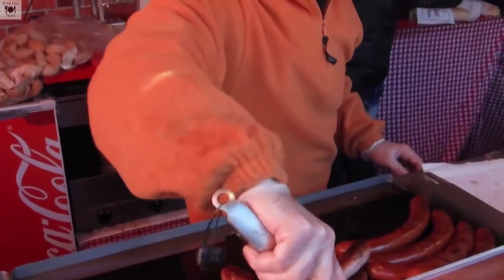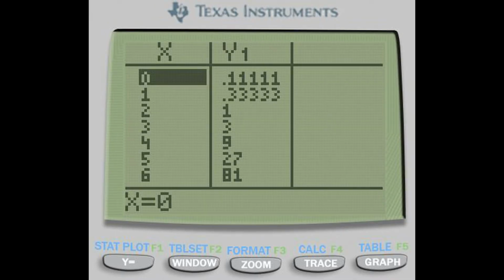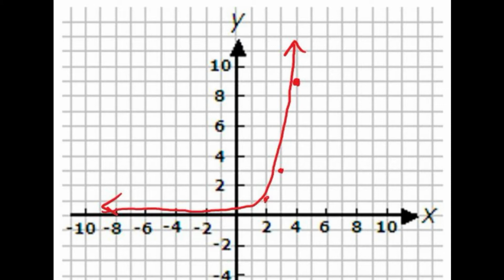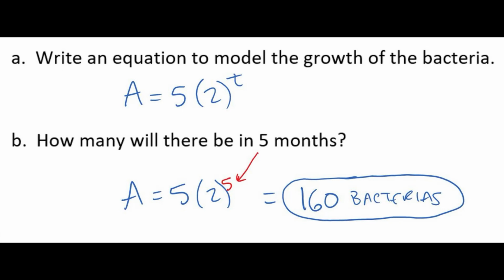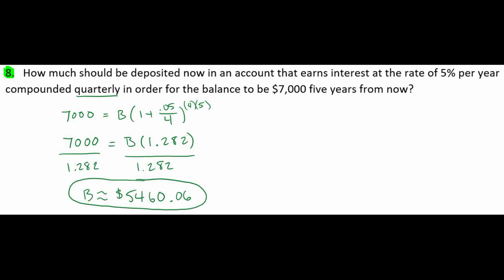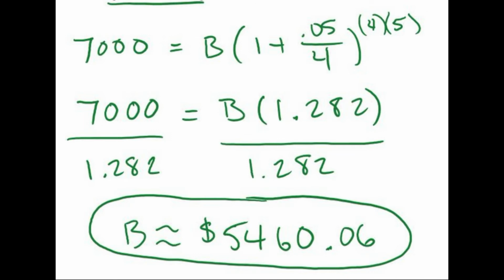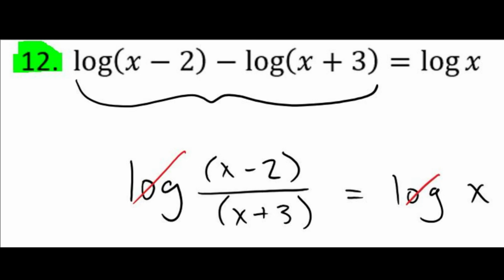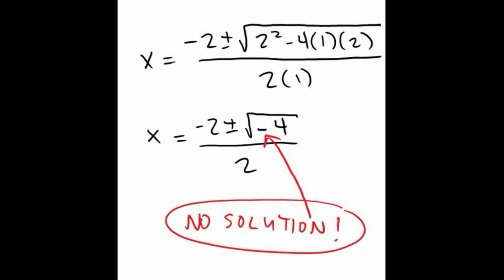MAT121 - Week 5 - 3E - Griesel - OHS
Worksheet 3E